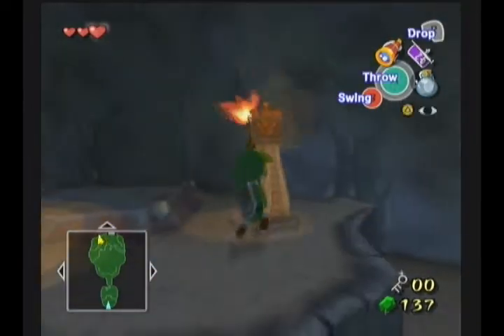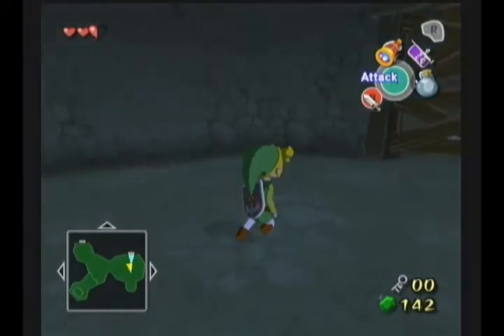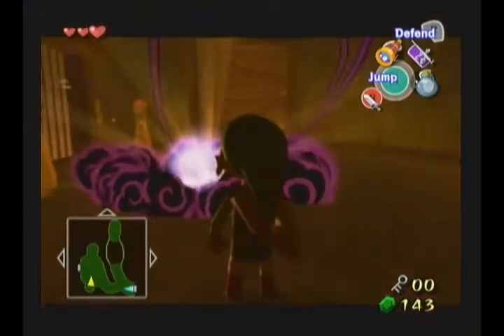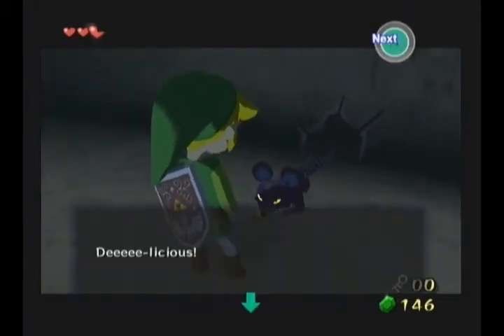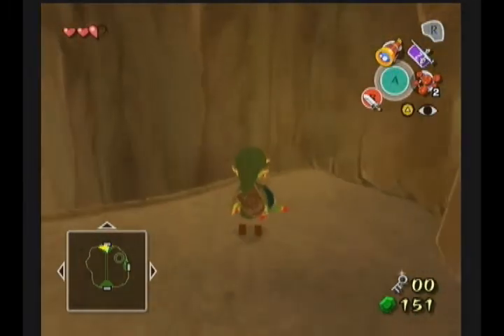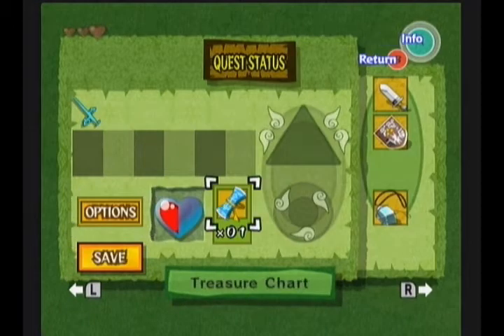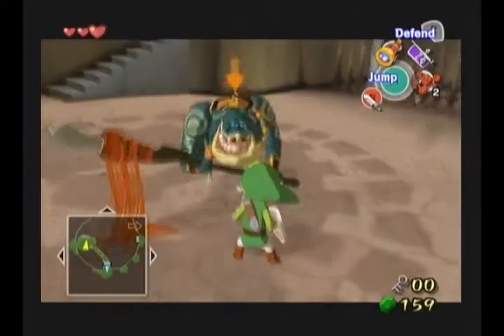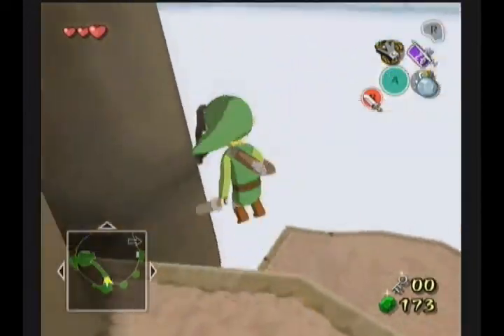Let's Play TLoZ Wind Waker Part 6 - Dragon Roost Cavern pt 1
Part one of the first temple: Dragon Roost Cavern